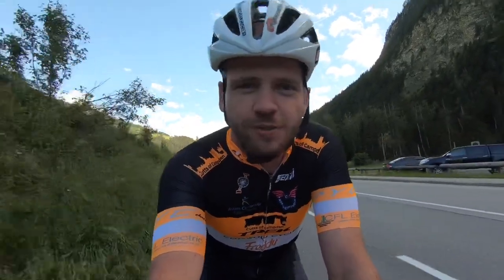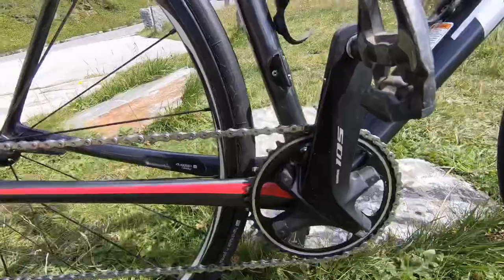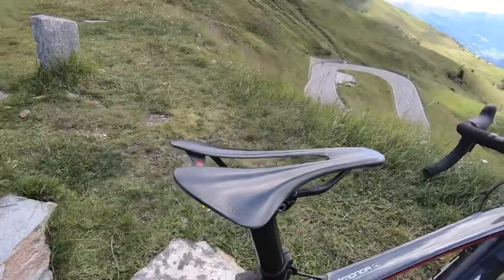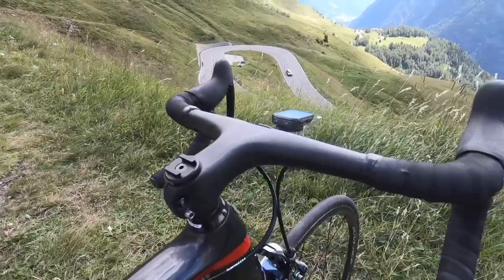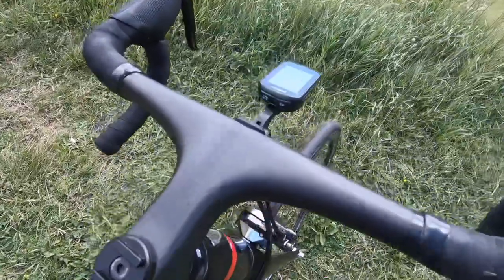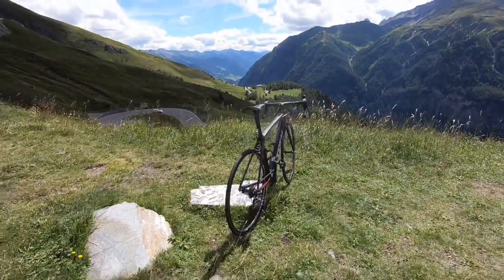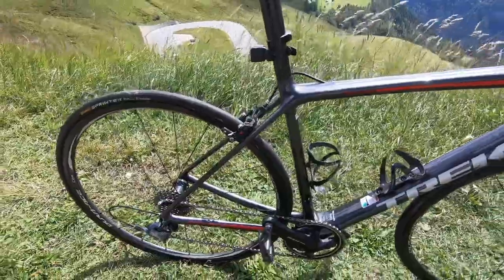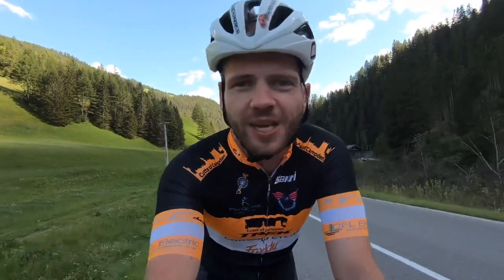My 6.2kg Trek Emonda SL 6 with 1X Drive chain- Sram RED- Bontrager XXX Road bike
My 6.2kg Trek Emonda SL 6 Road bike is not for the faint hearted